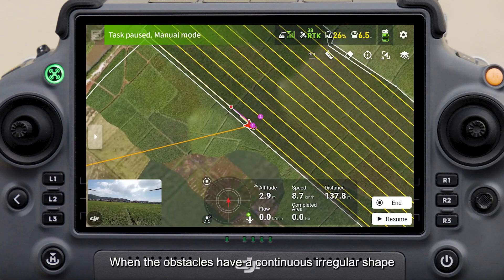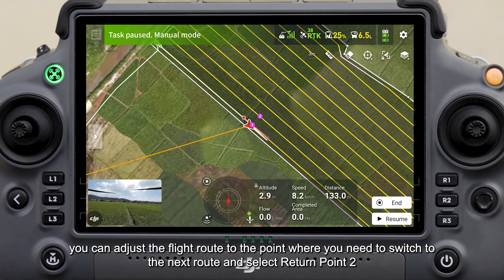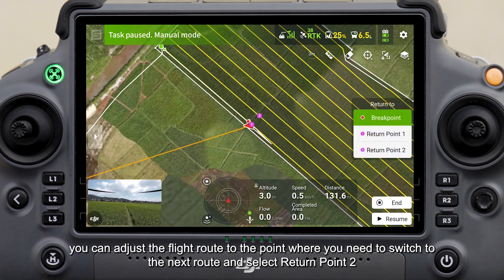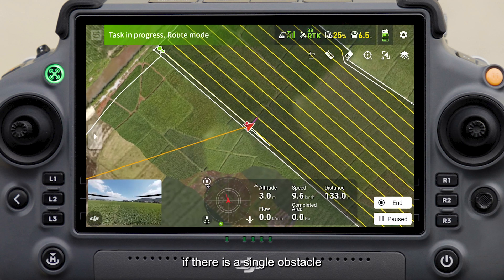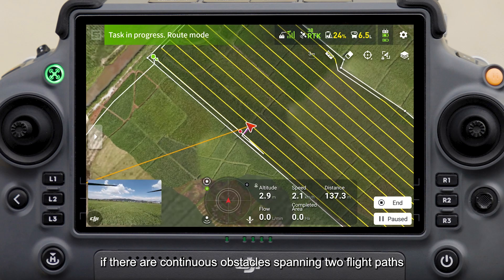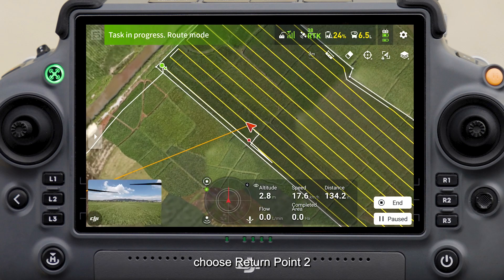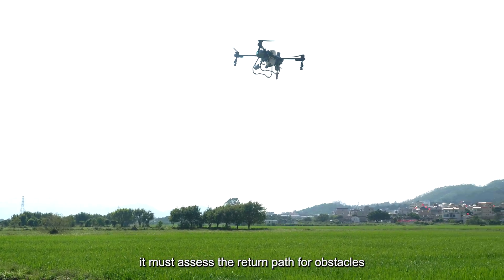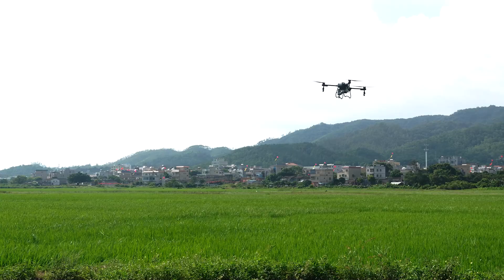Precautions During the Flight | Agras Tutorial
🌾  Safety first! Our flight safety video demonstrates how to monitor your drone's flight path and detect deviations promptly.
✅ Keep a close eye on the controller interface, ensuring the drone's distance from the boundary is approximately 2.5 meters when 'Widen Overall Margin' is set to zero.
✅If you notice an offset in the land plot execution or significant deviations in direction, it's time to interrupt and rectify.
✅Encountered an obstacle? Choose Return Points 1 or 2 based on its size, shape, and continuity.
✅And remember, our radar and FPV camera help determine the drone's position relative to the obstacle for safe bypassing.